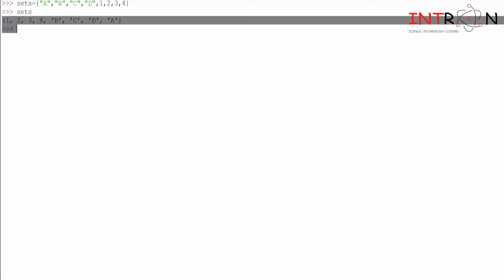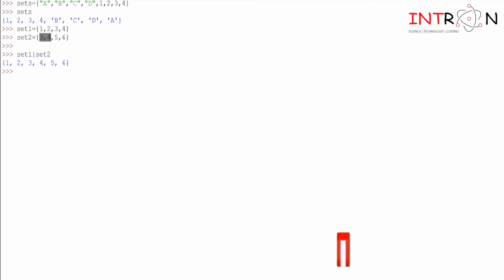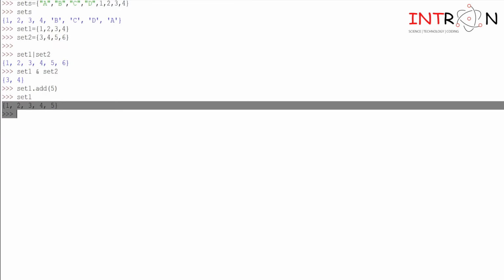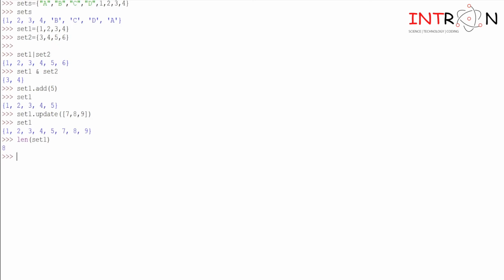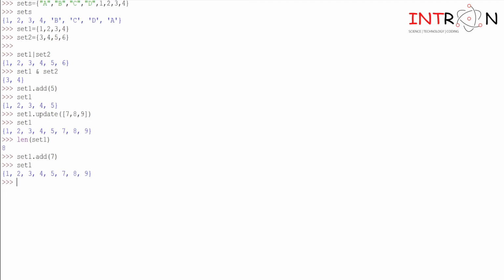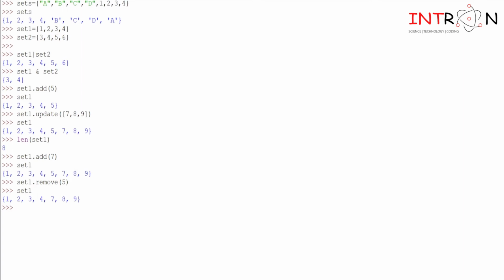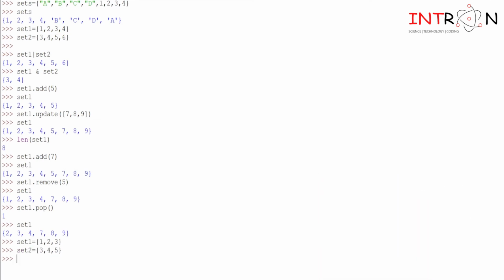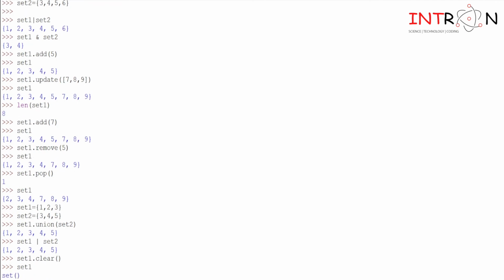What are sets in python? | Sets and its operations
Welcome everyone in our python in-depth tutorial. In this video, we will learn about the sets and it's operations in python.

Video #11 Sets and its operations